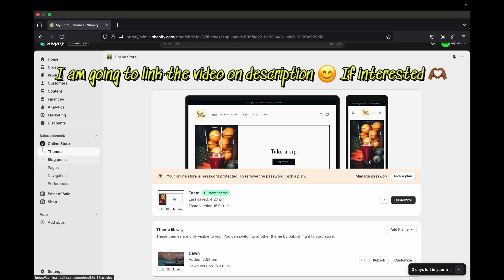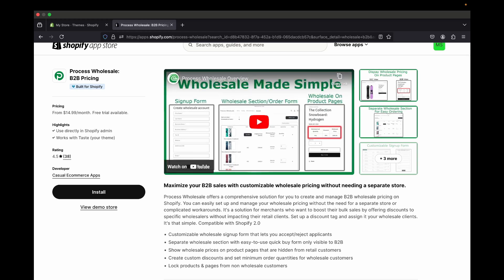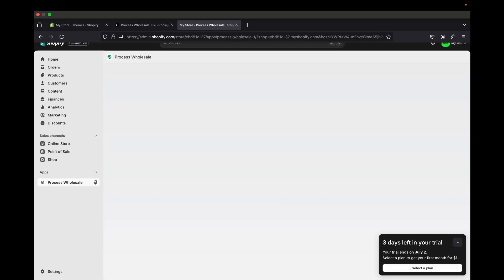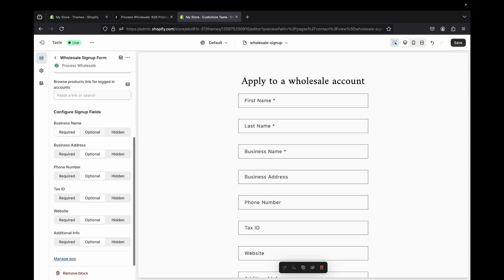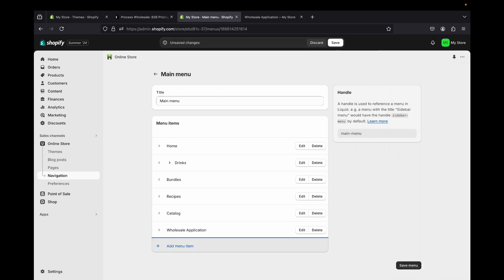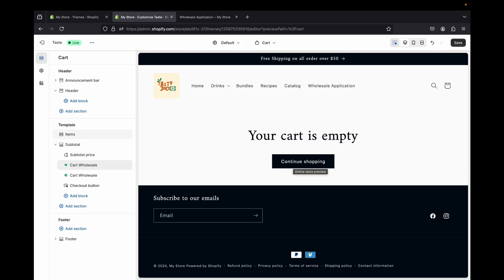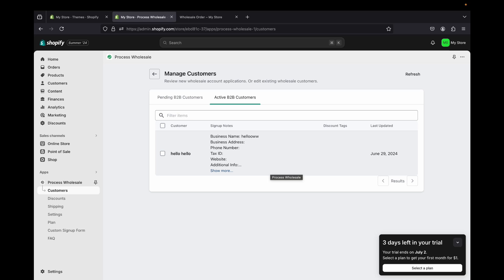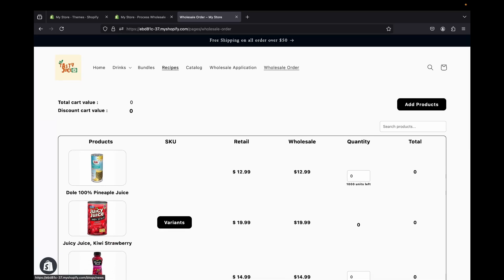How To Add Wholesale To Your Shopify Store | Without Shopify Plus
💻💰 ✅ Start a Free Shopify Trial (+ 1 Month for $1)

Hey guys!
In today's video I'm going to show you how you can create a wholesale store on your current Shopify website. You won't need shopify plus and you also won't need another separate store. This setup will help you sell to both retail and wholesale customers on the same Shopify store!

Hope you liked today's video. ❤️